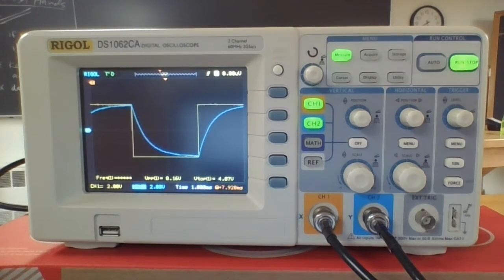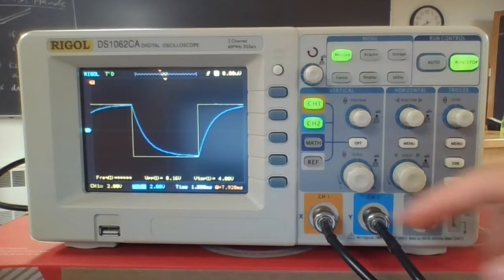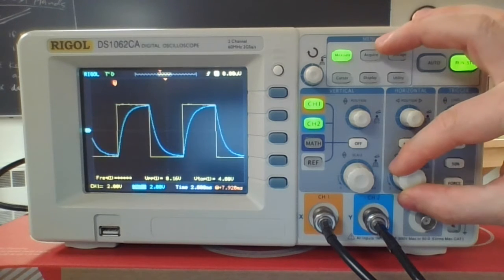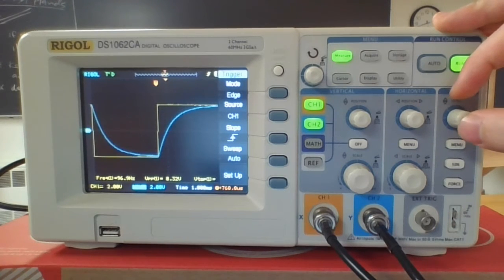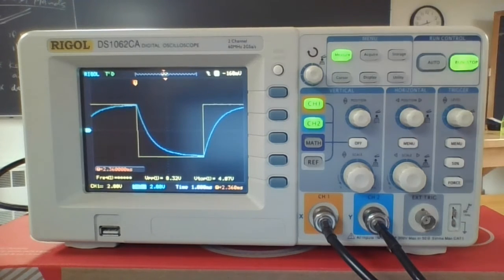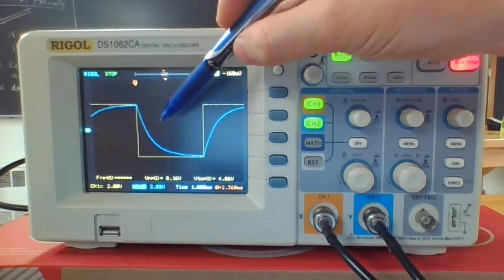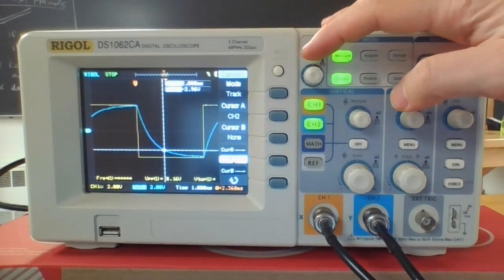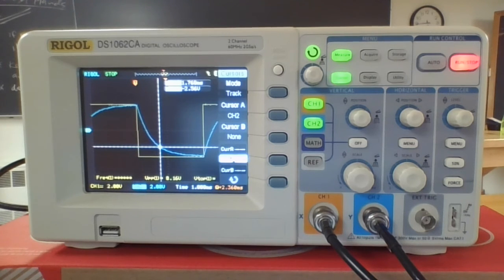Simmons PH2021 oscilloscope